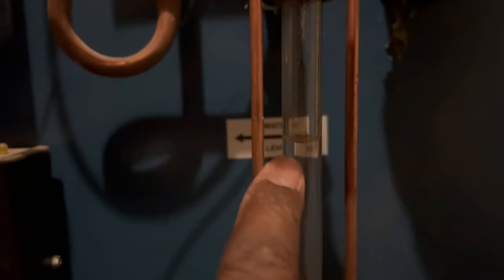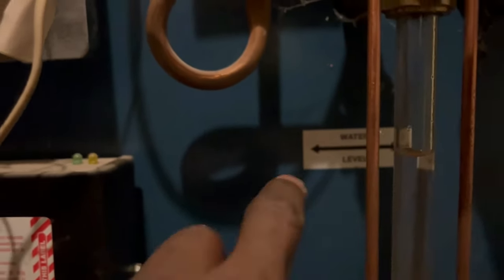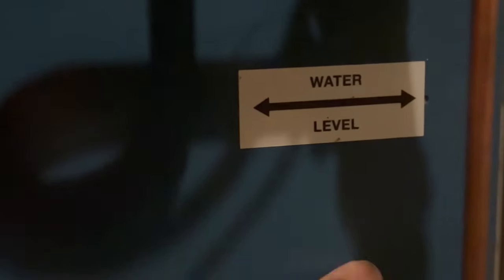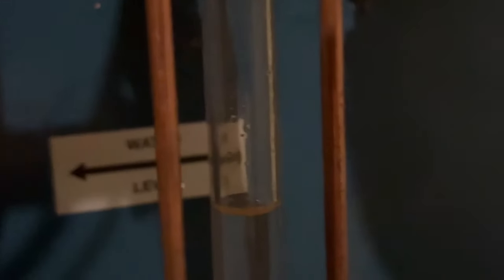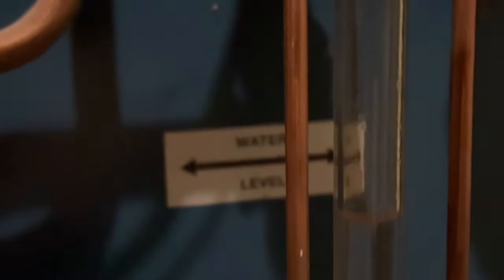How to flush your Boiler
How to flush your boiler. Water is HOT and if you are going to clean out your boiler water use caution, wear gloves and I recommend that you fill slowly with fresh water as water can be cold.